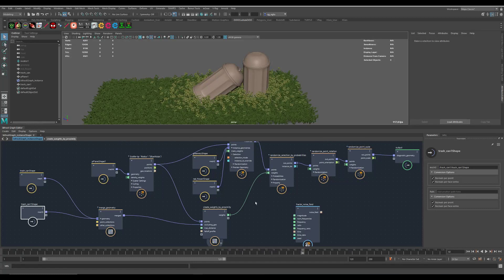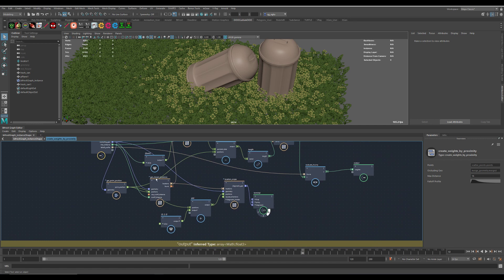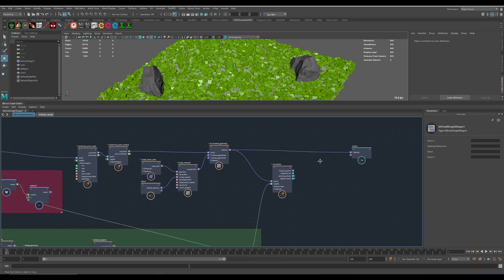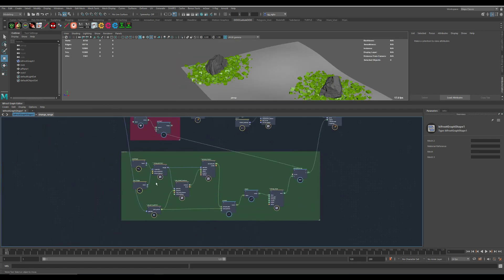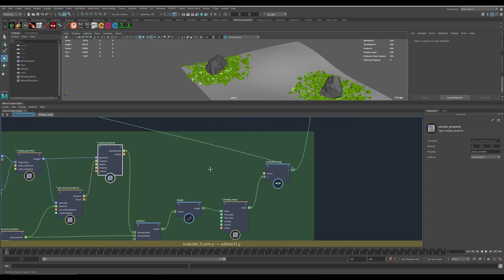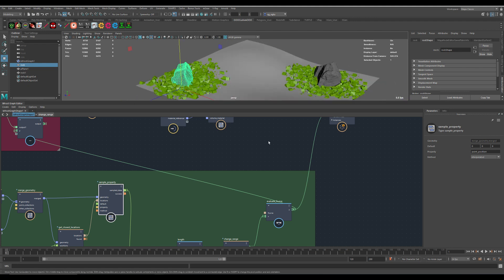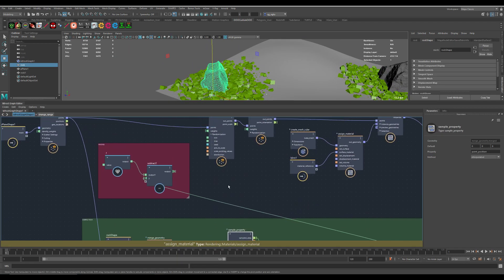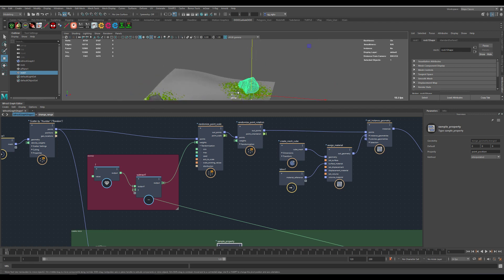Bifrost Scatter Part:5 Scatter around Object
Just playing with the new Scatter nodes in Bifrost.
Make sure you are using the latest Bifrost version.

Special Thanks to Maxime!